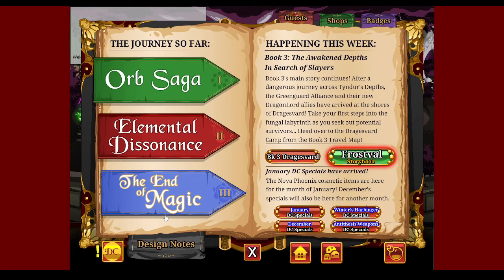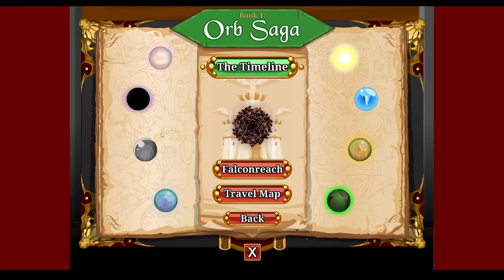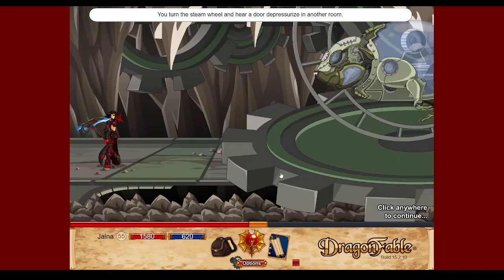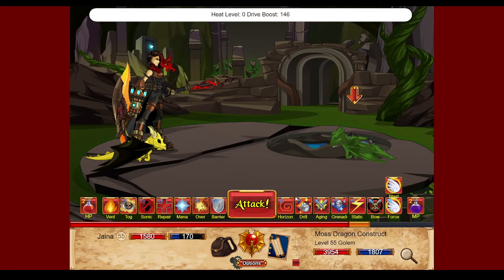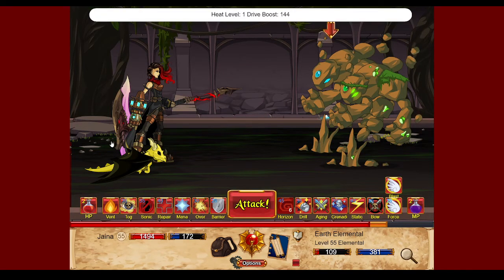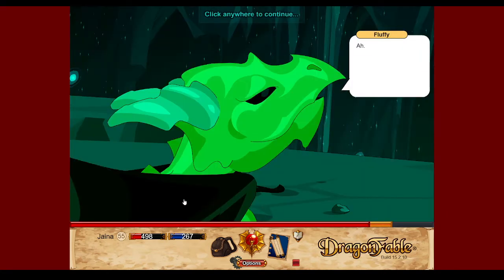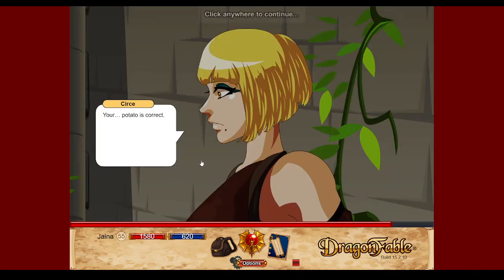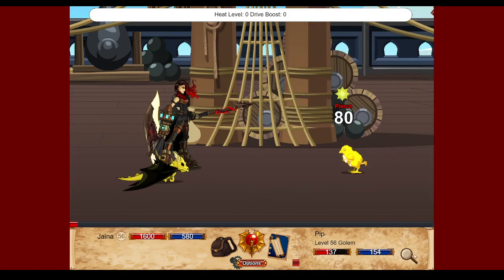To Train Tech! Dragonfable raw stream footage - 18/01/2022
This is the raw stream footage of my stream over on Twitch.

Catch me when I go live every Tuesday at 5:00 PM CET